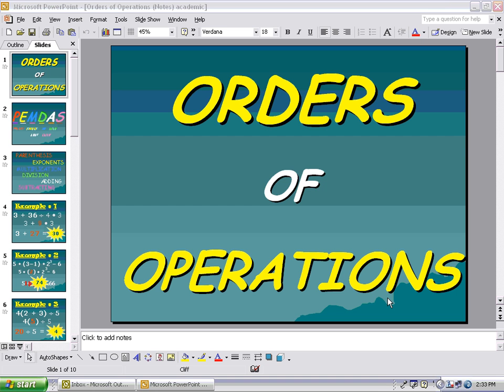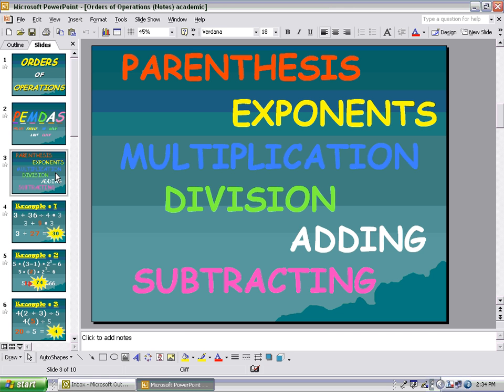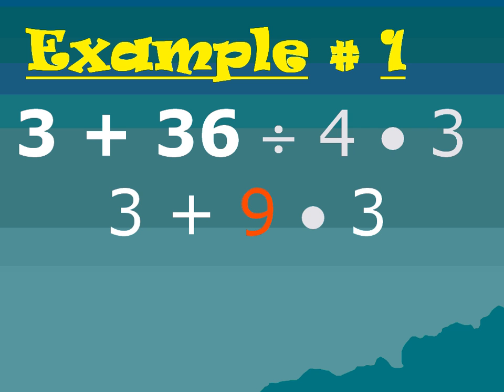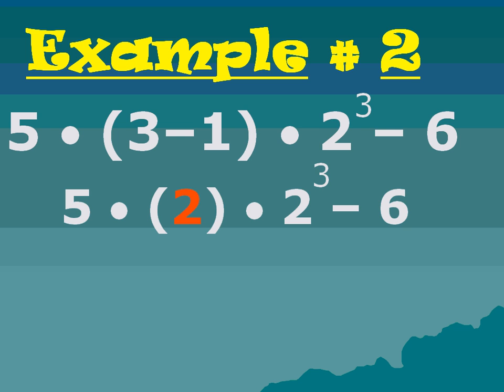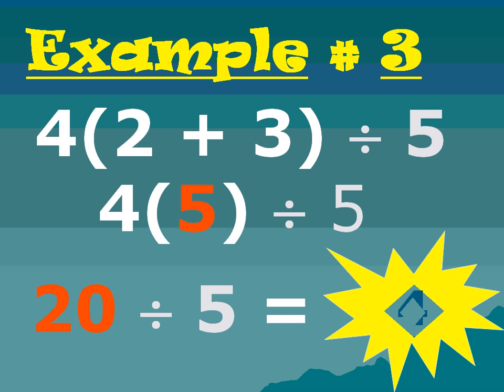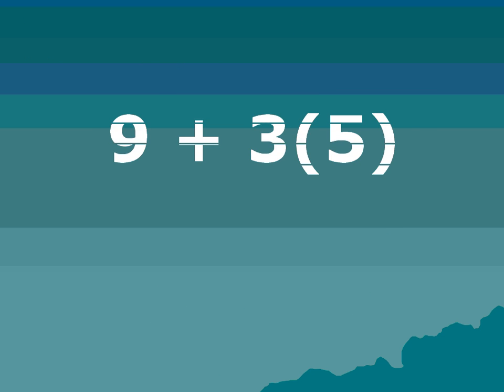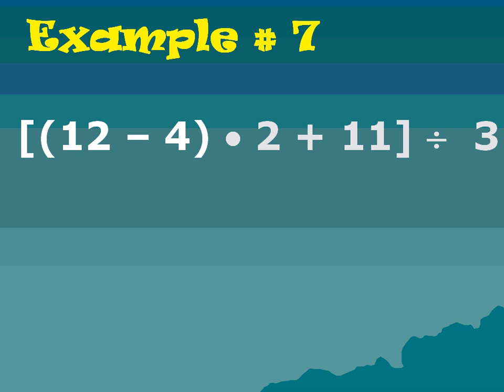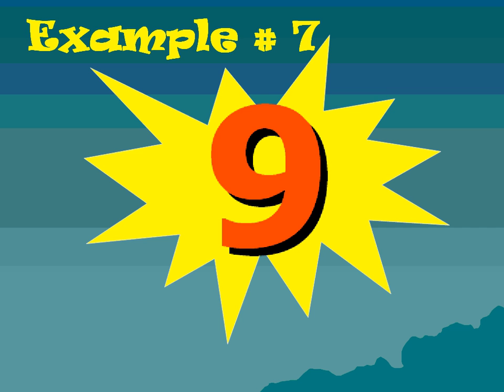Orders of Operations (Notes) academic.wmv